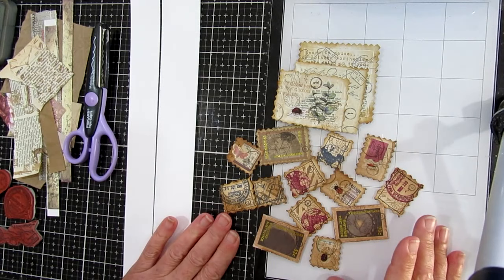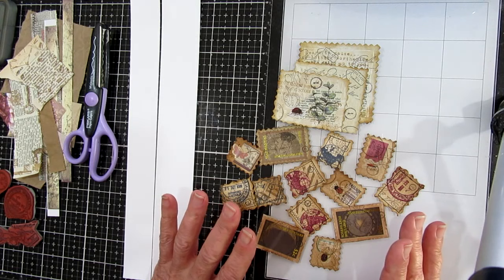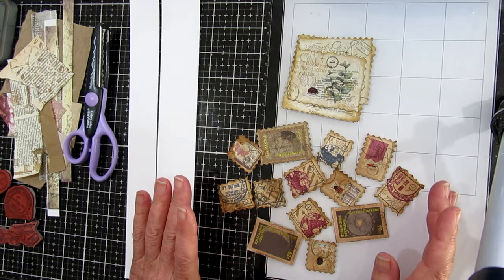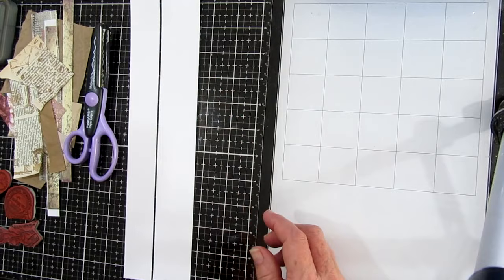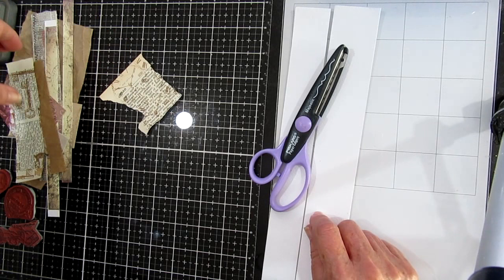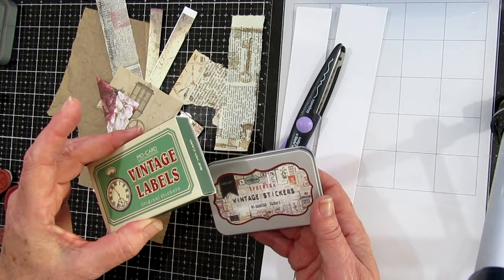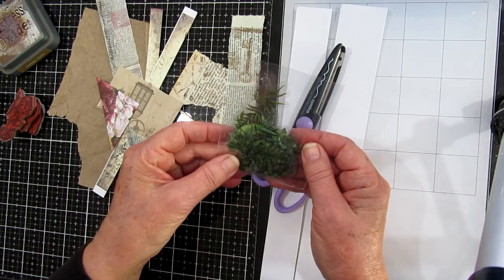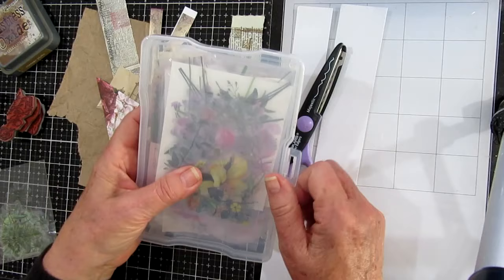Floral Faux Stamps - great for junk journals and other projects.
It's time to make some more faux stamps - these ones are small and I love them as you can use them in so many projects. It is also great to use up little scraps of paper.

I do a range of art & crafts included mixed media, pastel & watercolour painting, wool spinning - crochet and knitting, jewellery making with beads, stones and crystals, sewing and, of course, paper crafts like scrapbooking, card making and art journaling.

I would love to hear from you anytime :)
Yuna Rickard
Australia